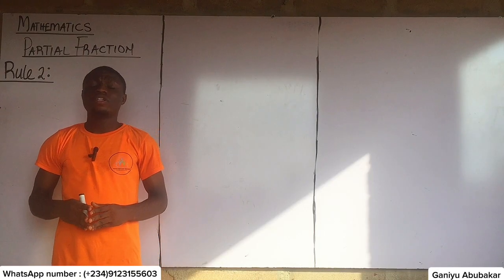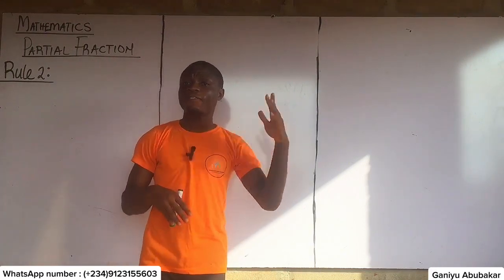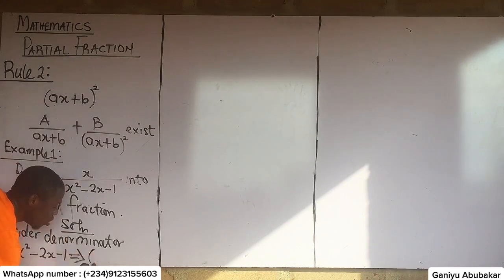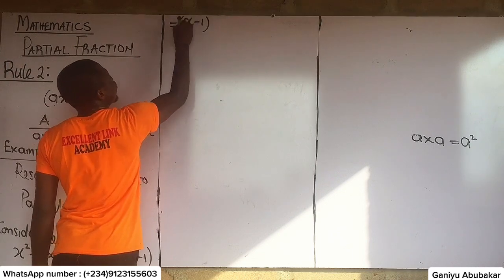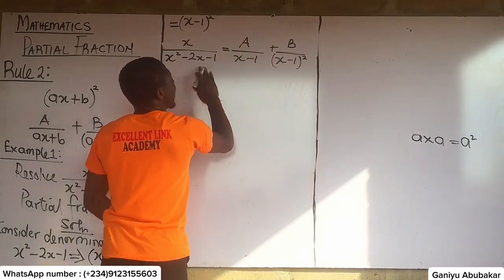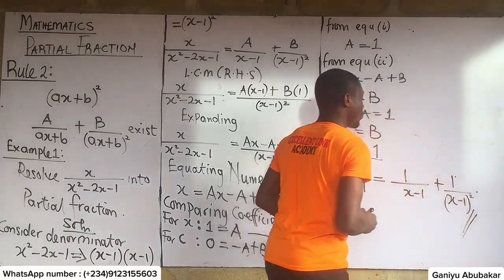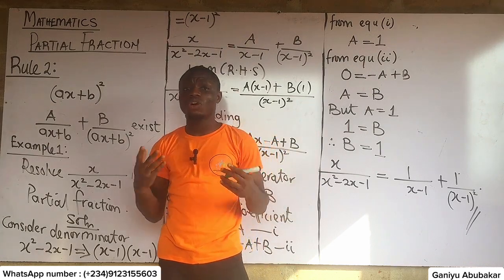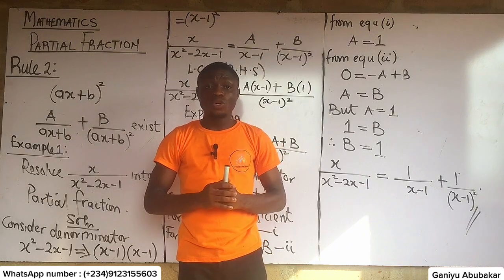PARTIAL FRACTION (2) | INTRODUCTION (RULE 2)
This video explain the concept behind PARTIAL FRACTION (rule 2)

here is the link to our previous class on the introduction of PARTIAL FRACTION rule 1

More questions on partial fraction rule 1

Need tutor ?
Send me a direct message to my WhatsApp

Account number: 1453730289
Bank name: Access bank
Name: Ganiyu Abubakar.